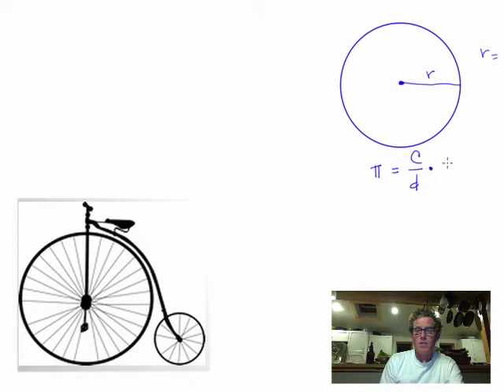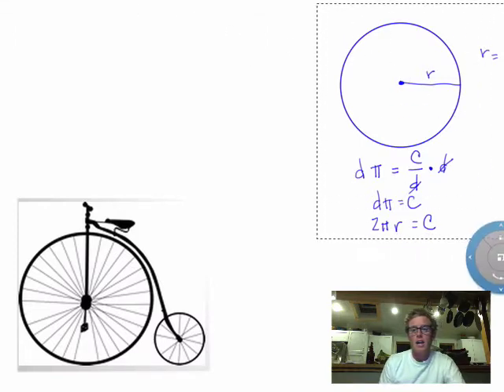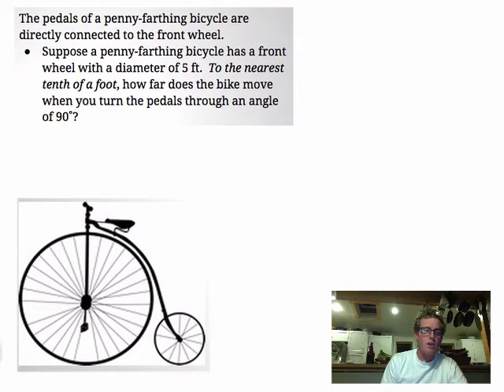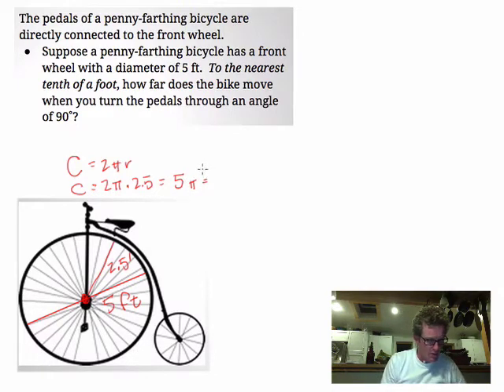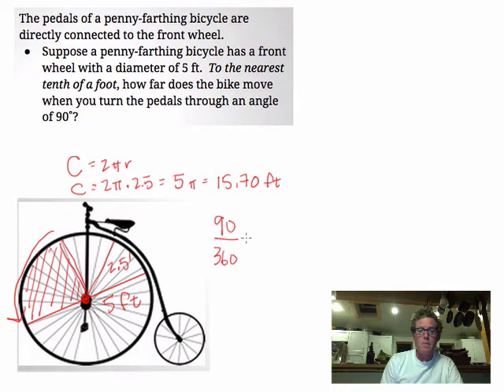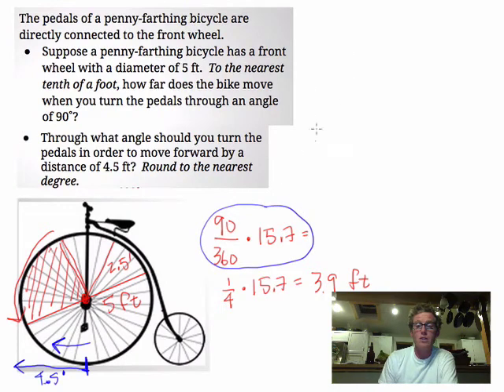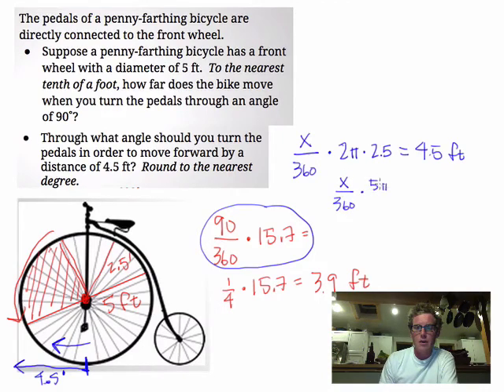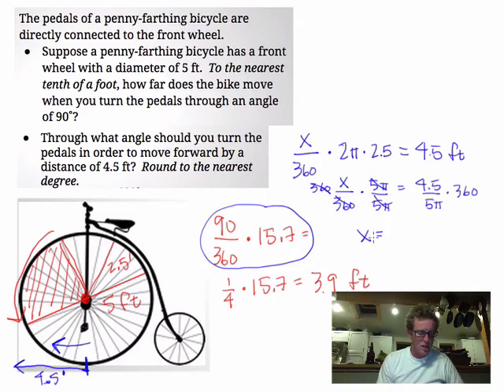Alg 2 The Unit Circle Rotating Wheels